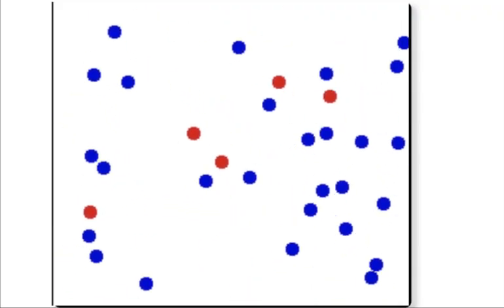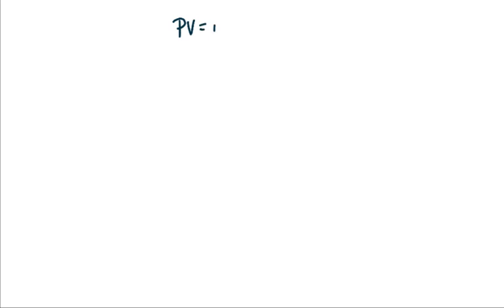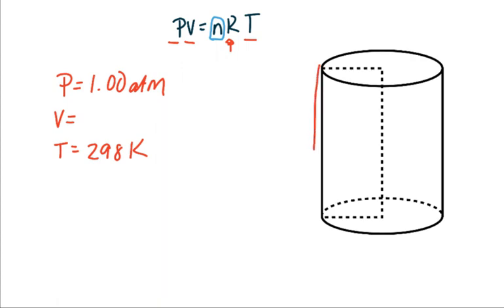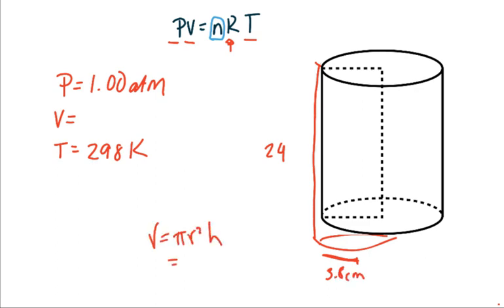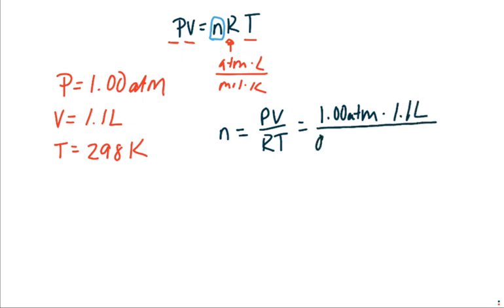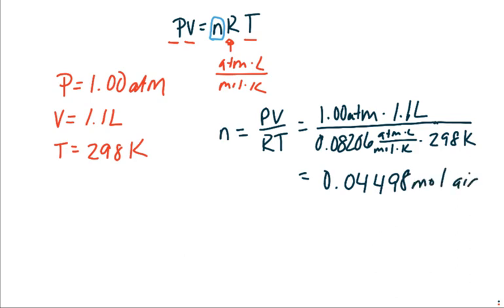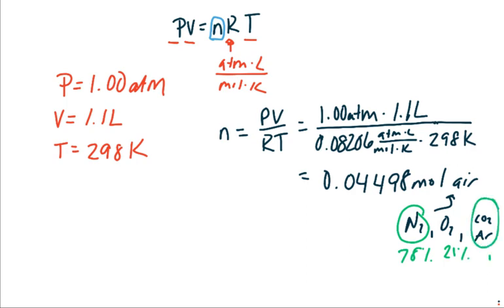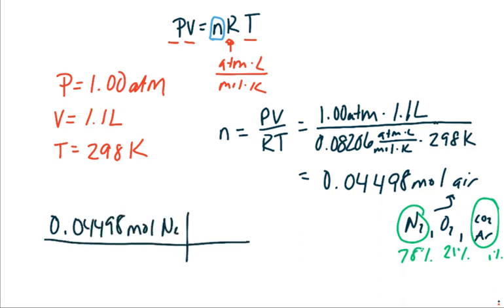Gases in Real Life